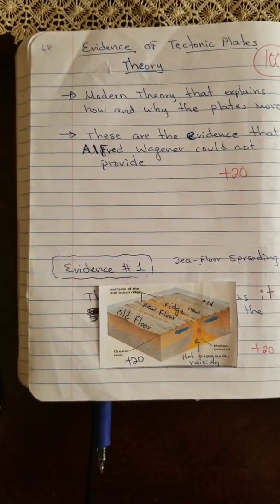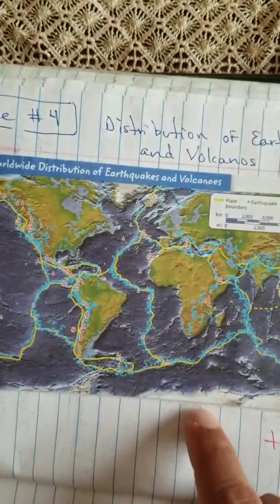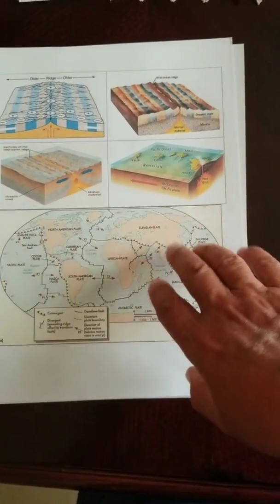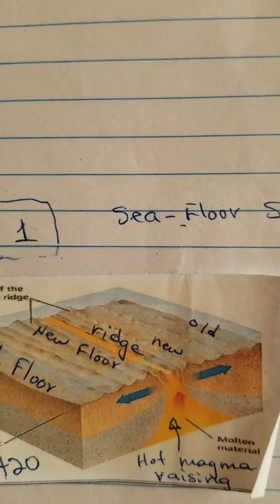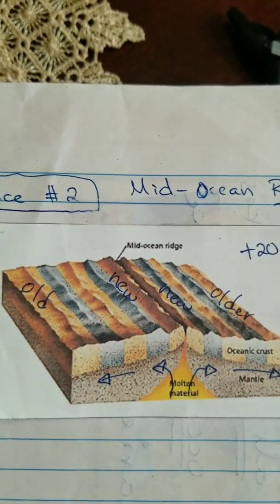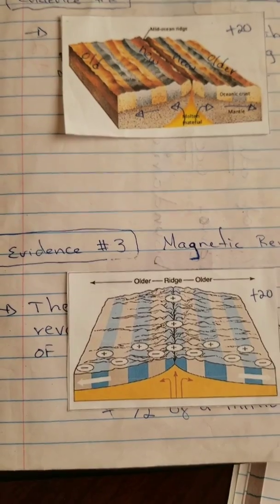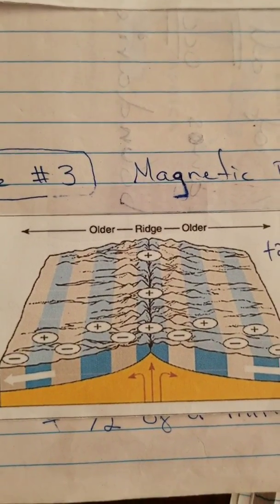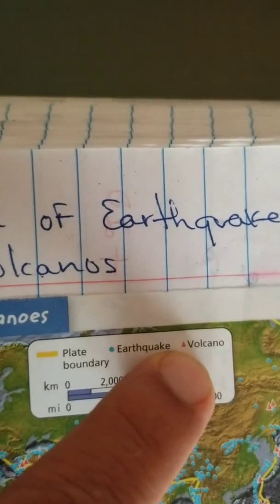Evidence of the Plate Tectonics Theory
Make a foldable on your composition book